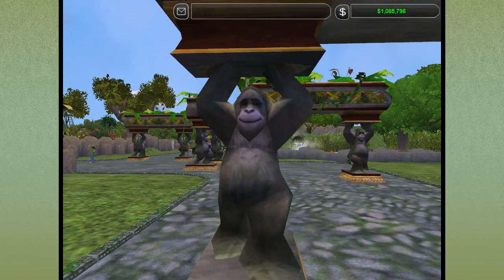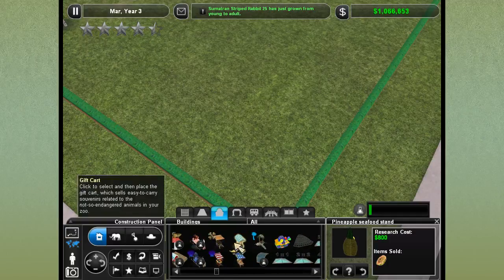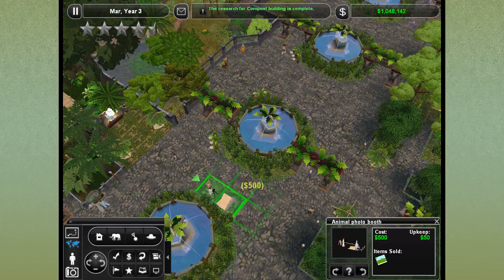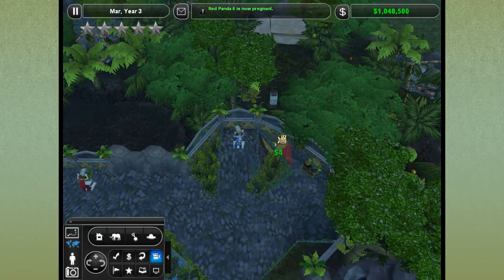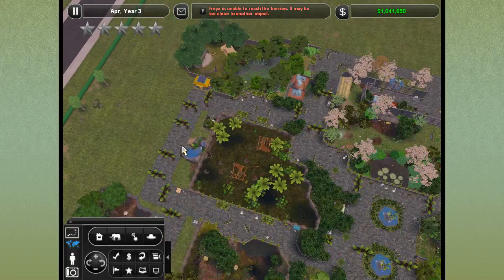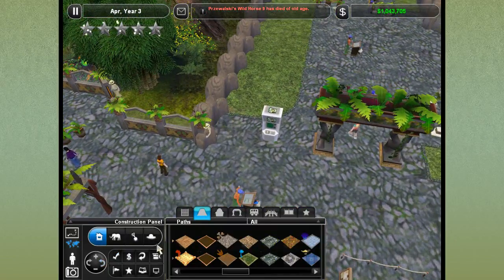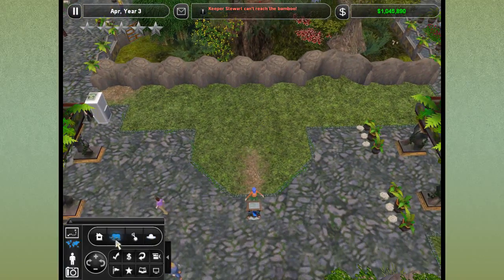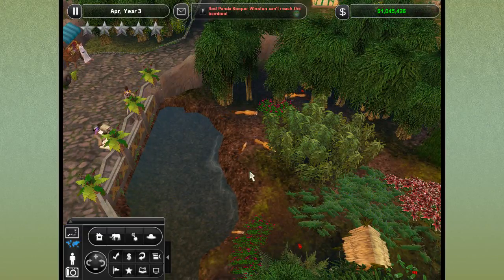World Zoo! Money Doesn't Grow On Trees (Except Sometimes) - Episode #52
This multi-park zoo will cover every biome and animal type we can get our hands on! What kind of amazing exhibits and fascinating, educational animals will we be able to build up?